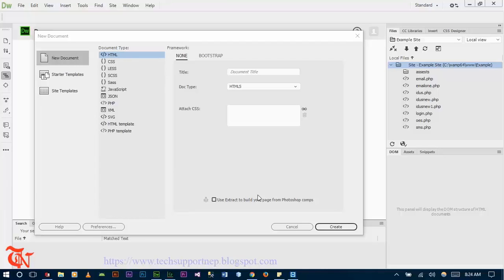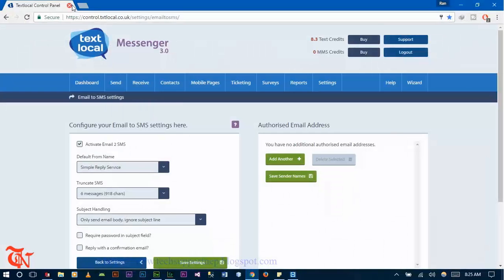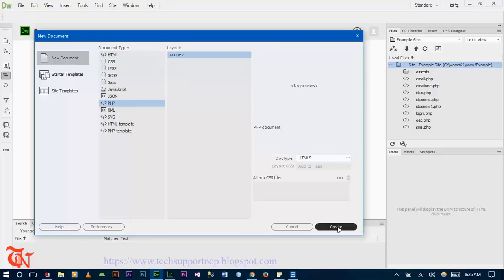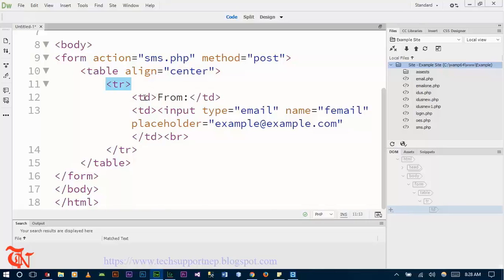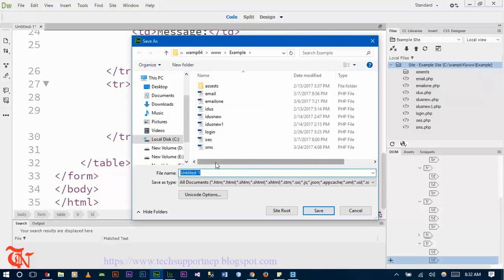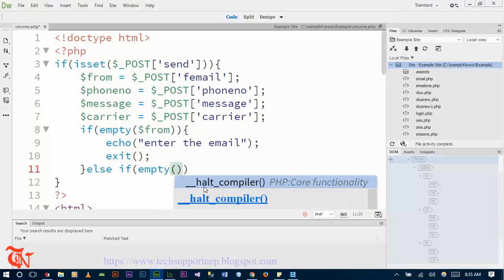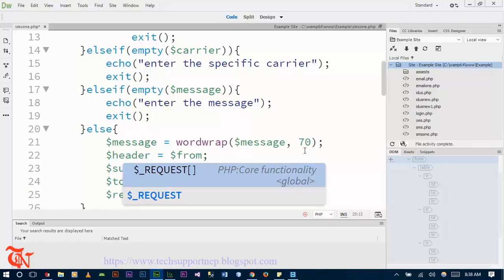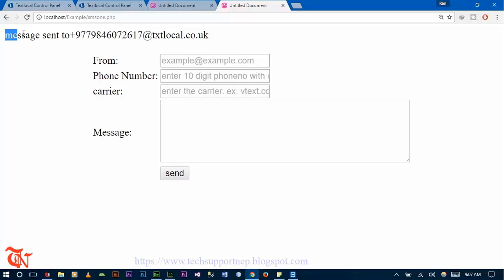How to Send Free SMS using PHP? [With Source Code]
This Video will show you how to send sms using own PHP script.